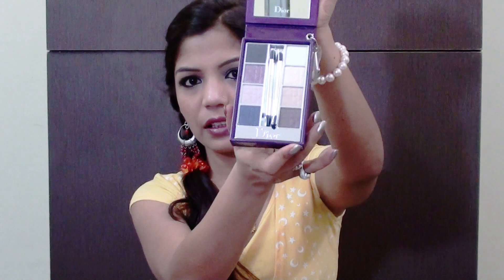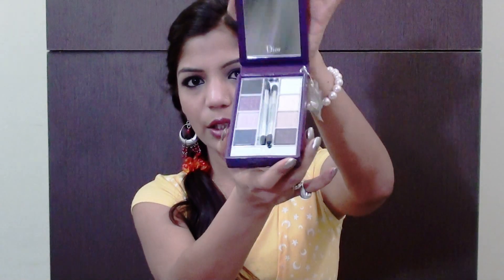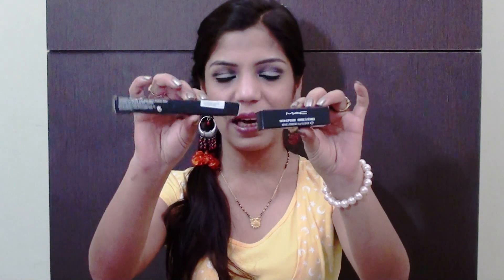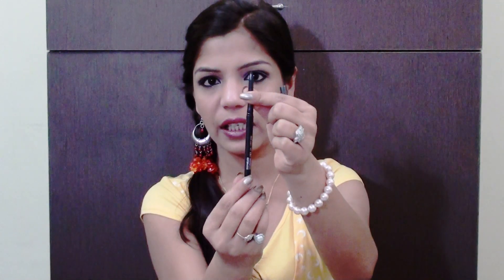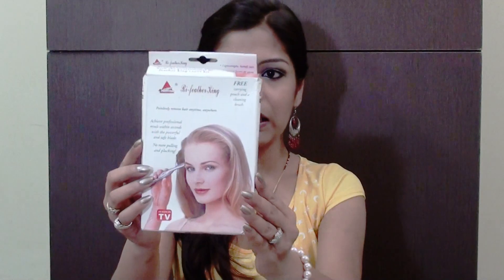COLLECTIVE Makeup HAUL PART 1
COLLECTIVE USA India Haul

Katy Perry - Last Friday Night (T.G.I.F.) MAKEUP Tutorial :-

How to grow long hair faster

Indian Pakistani Henna Design Full hand

Thanks & Love
SUPERPRINCESSJO